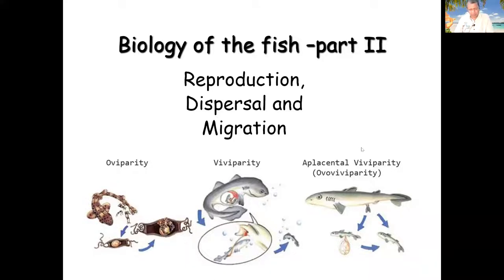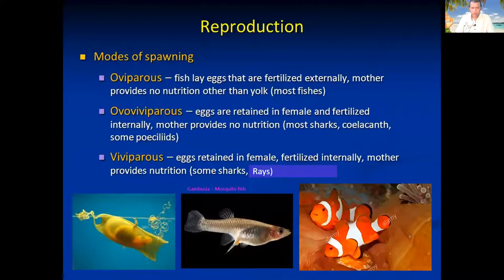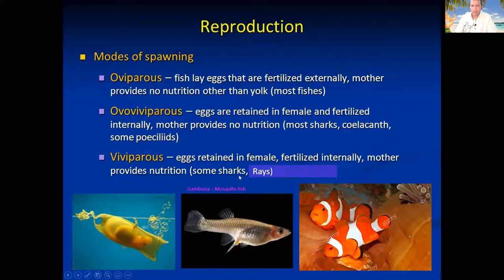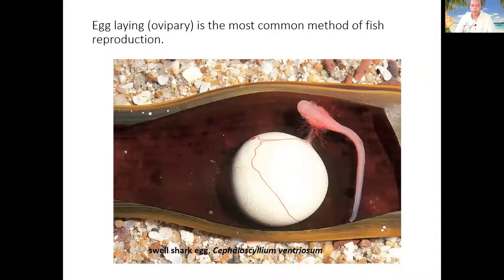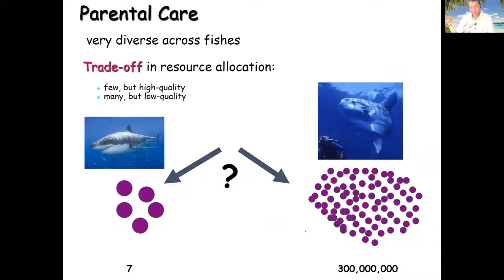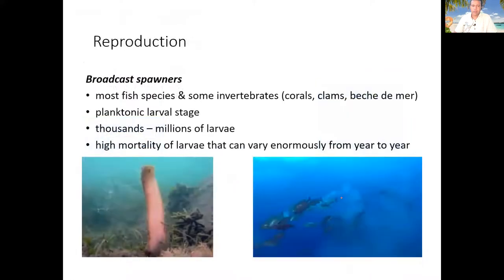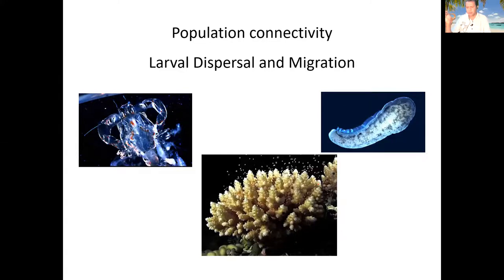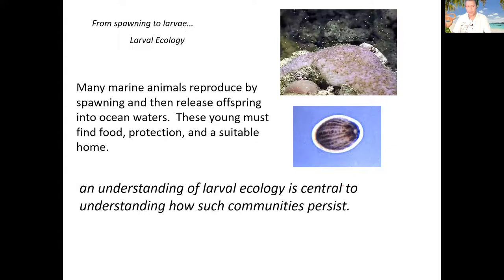Fisheries Management lecture 7: Fish biology III- Reproduction dispersal and migration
Live recording from online lectures conducted for Zoology, Aquatic Resources Management, and others who follow as an optional course from the Department of Zoology, University of Sri Jayewardenepura. Sharing the videos for the students with difficulties to be online. Ideas in the lectures are purely of the presenter and do not represent that of the employer.